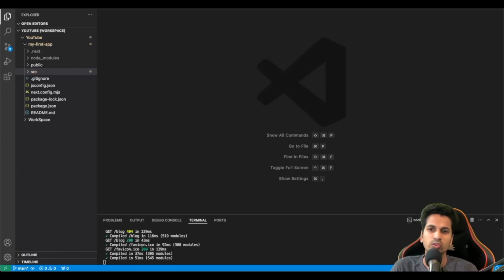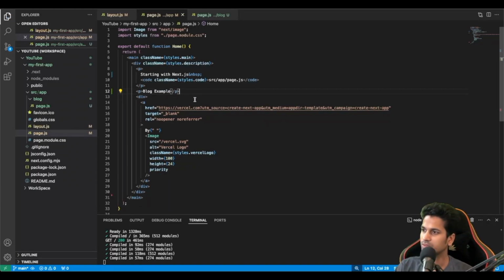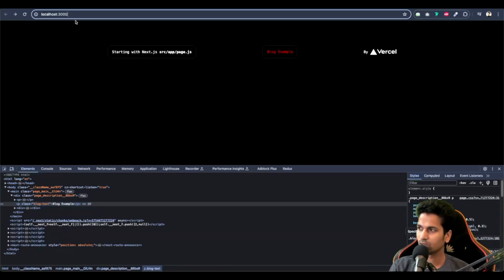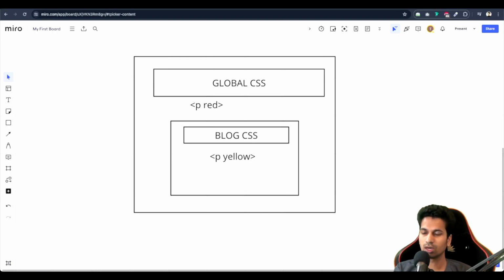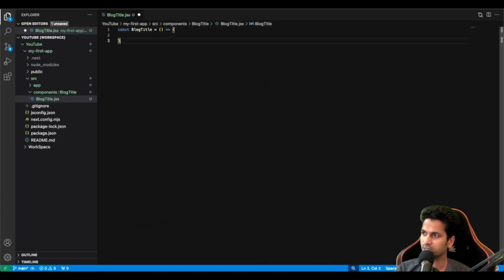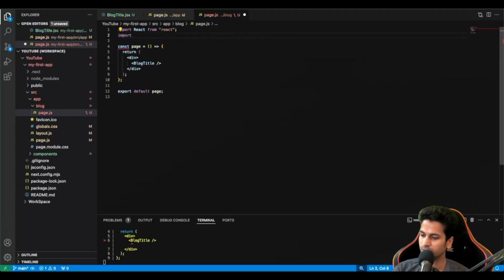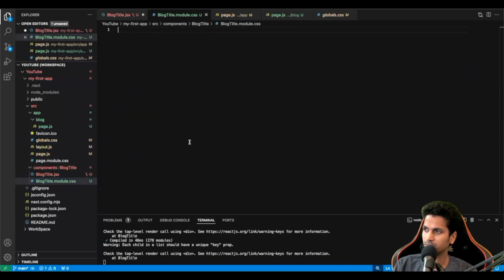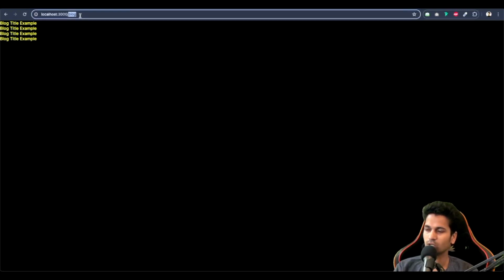Master Full Stack Development with Next.js 14 | Advanced Tutorial Series | Episode - 2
Time Stamps 👇

00:00:00 Intro
00:00:09 Precap
00:00:20 What topic we will cover?
00:01:18 HTML Elements
00:04:23 Styling Elements
00:08:00 CSS Cascading
00:10:46 Create components in Next.js
00:16:04 CSS Modules
00:19:22 All about you

About: What is a component in Next.js?

1. Precap: How you created your first project in Next.js

2. What we will learn now?

3. HTML Elements

4. Reusability

5. CSS cascading and overlapping

6. Creating custom components

Whether you're building personal projects, advancing your career, or launching a startup, this course equips you with the skills needed to succeed in web development. Join us and unlock the full potential of Next.js!